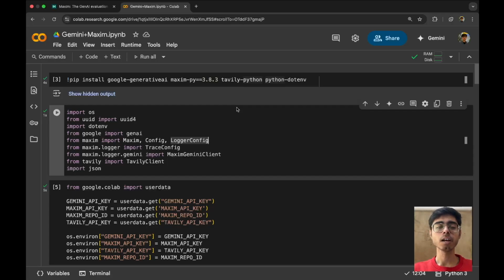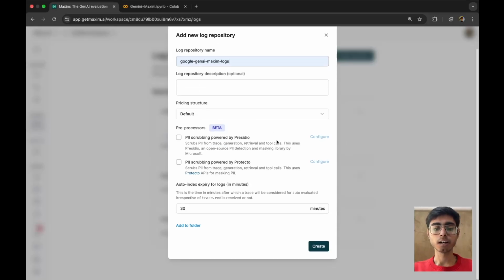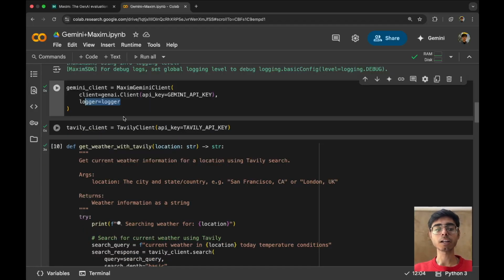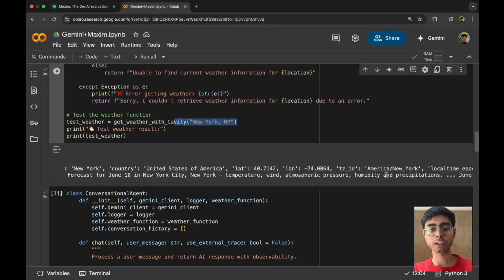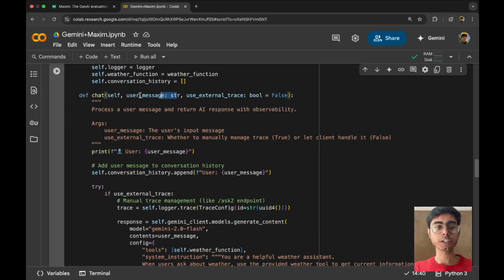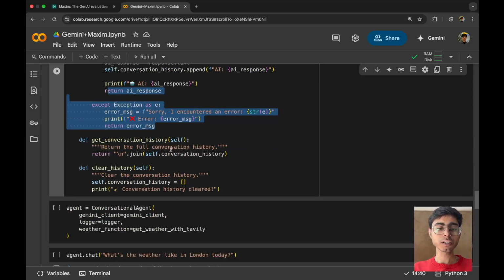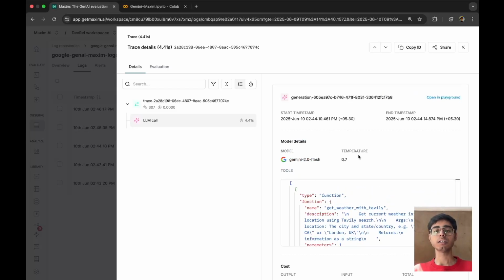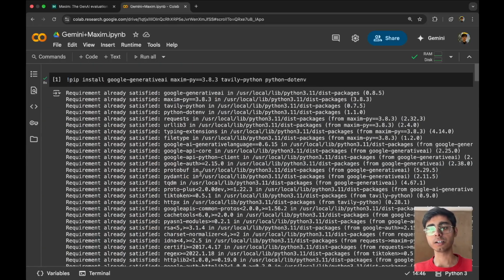Google Gemini + Maxim 🎉 Observe your Gemini Based AI System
This video shows how with the help of Maxim's One Line Integration for Gemini, you can push the logs to Maxim, observe LLM calls, Function calls, Cost & Latency of your AI System.